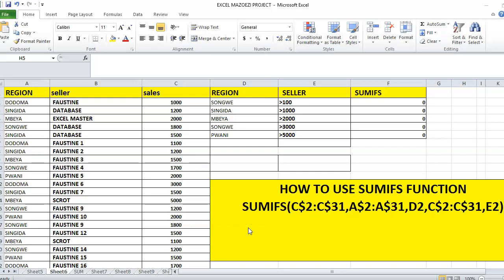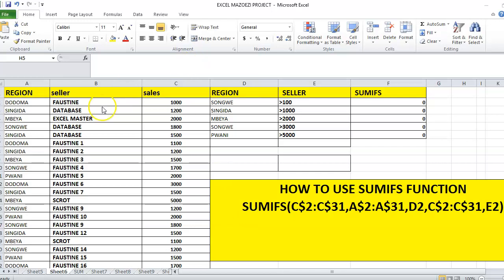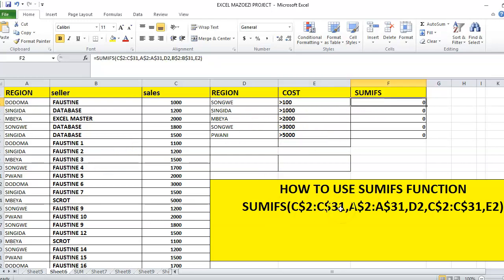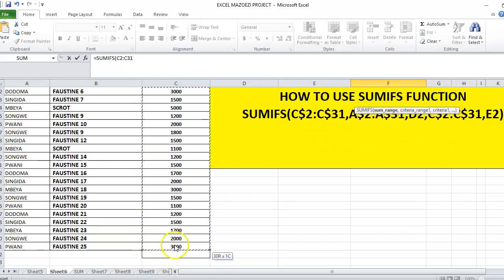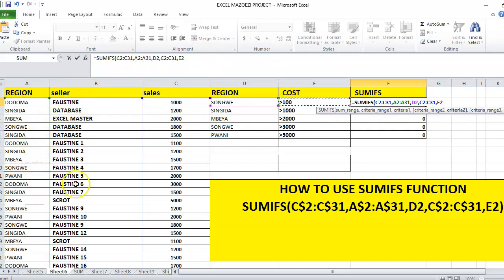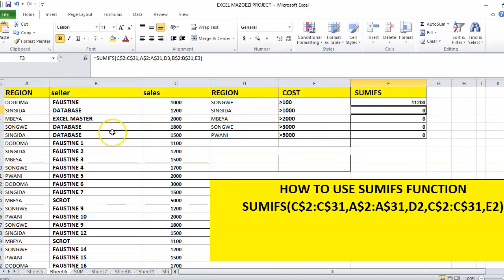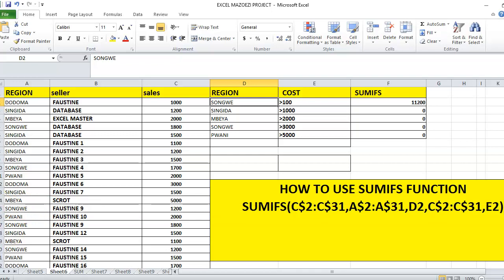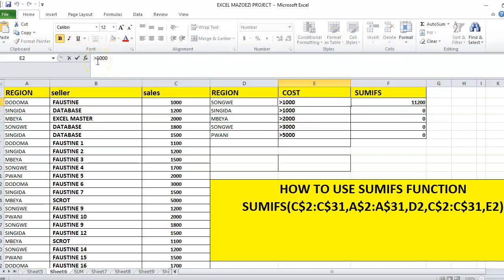SUMIFS Function Excel Tutorial, How to use SUMIFS function in excel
Welcome back to Excel Logic Pro, your hub for mastering Excel! In today's tutorial, we're diving into the powerful world of the SUMIFS function – an indispensable tool for complex conditional summation in Excel. Whether you're an Excel aficionado or just starting your spreadsheet journey, understanding how to use the SUMIFS function will revolutionize your data analysis skills.

🔗 Timestamps: 0:00 - Introduction 1:30 - Unleashing the Capabilities of the SUMIFS Function in Excel 3:15 - Syntax and Practical Usage for Multicriteria Summation 5:45 - Advanced Techniques and Tips for Optimal Performance 8:20 - Real-world Applications and Use Cases 10:10 - Q&A Session: Your SUMIFS Function Questions Answered!

📚 Download Free Excel Templates: Visit excellogicpro.com for a treasure trove of free, downloadable Excel templates – including resources to enhance your SUMIFS function skills!